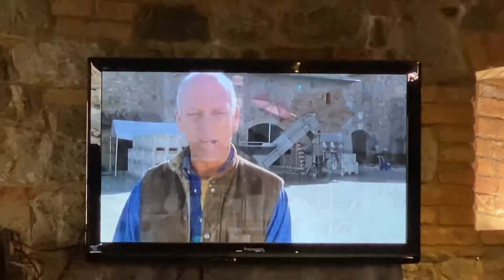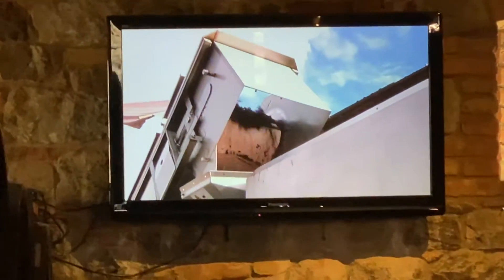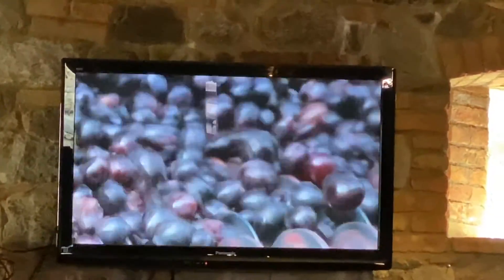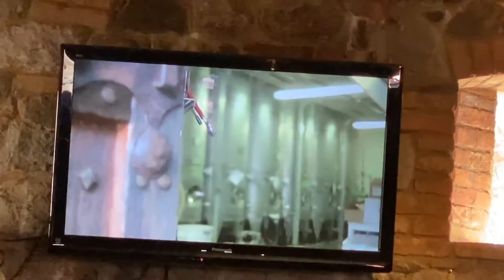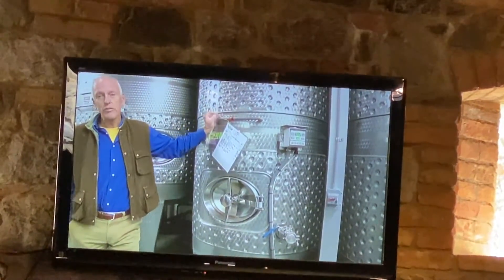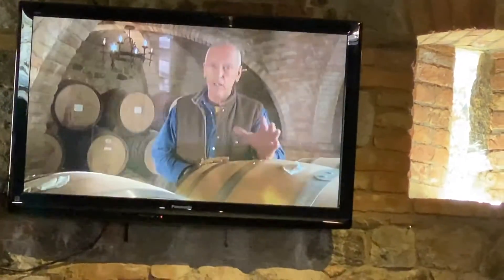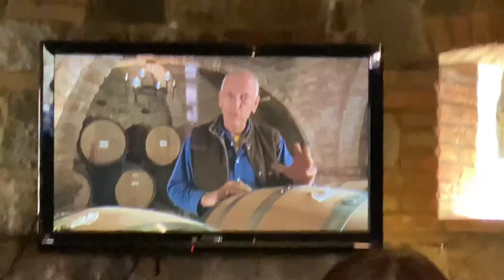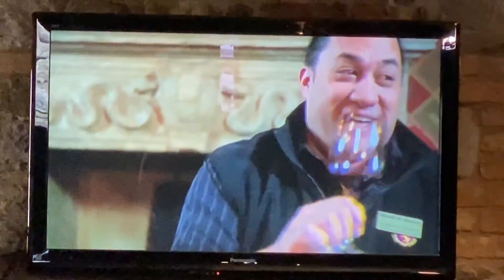Castello Di Amorosa Wine Making- Part 3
castello Di Amorosa wine Making Video